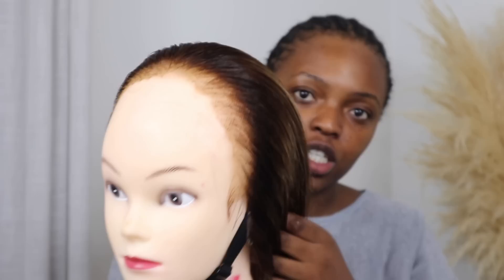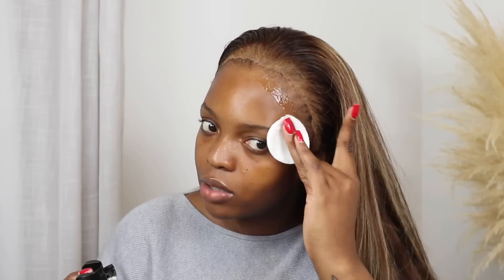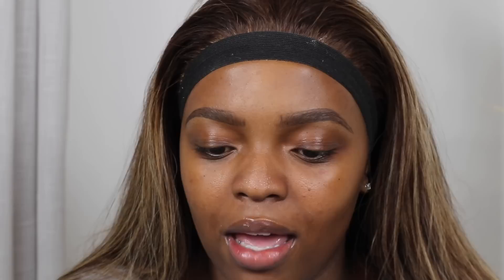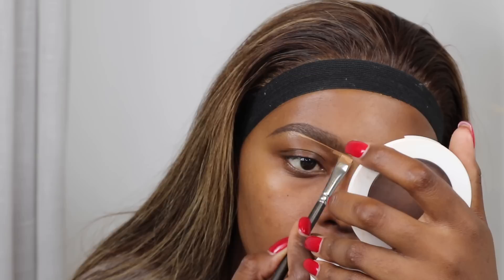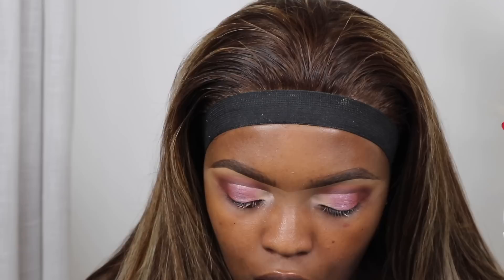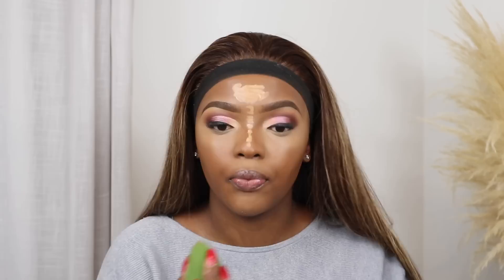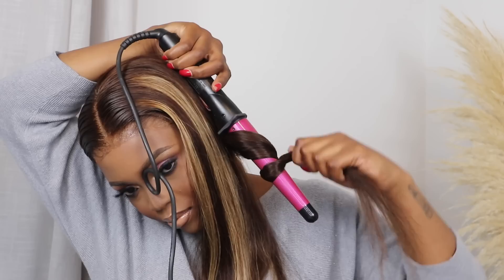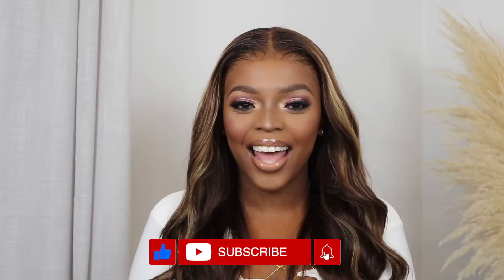CCGRWM: Detailed Hair Installation + Makeup Tutorial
★Direct Link➤ ➤

●Best Sale➤➤

● ISEE NEW STORE !

Like:ISEE hair? click with➤ISEEHAIRALIEXPRESSS